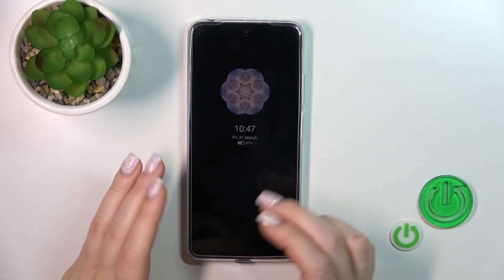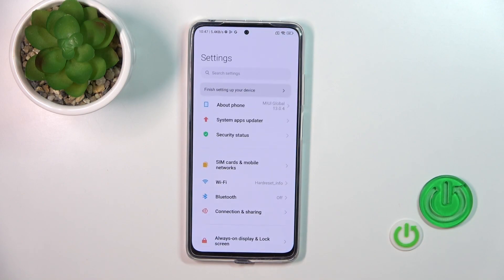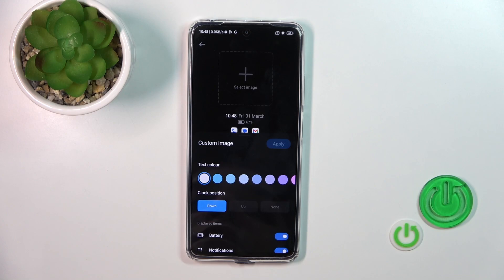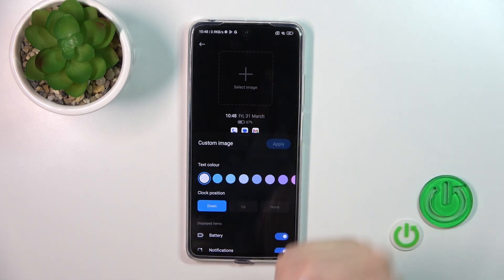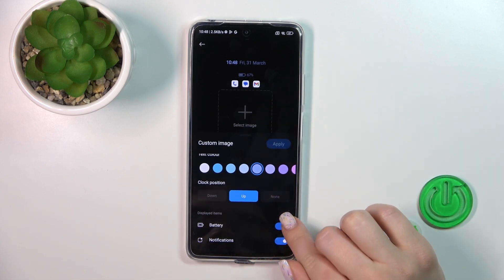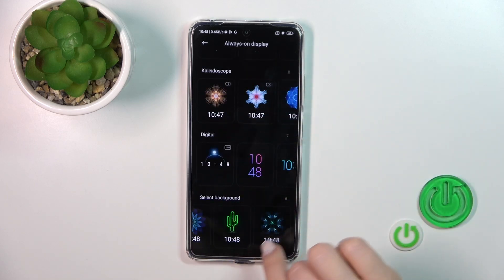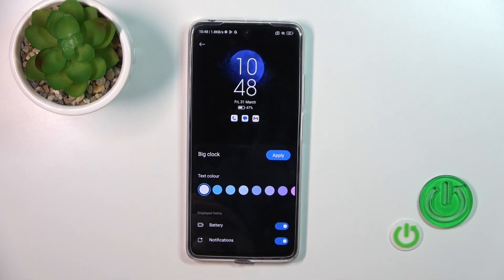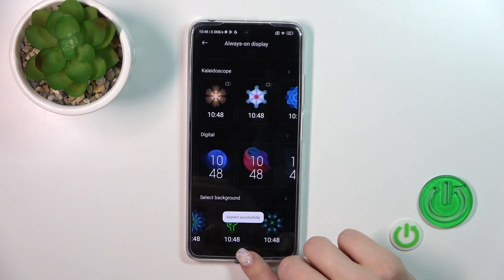How to Customize the Always On Display Style on a REDMI Note 11 Pro - Set a Custom AOD Theme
Do you want to customize the look of your REDMI Note 11 Pro's Always-on Display (AOD)? In this video, we will show you how to change the AOD design on your device. We will guide you through the step-by-step process of selecting and customizing different AOD styles, including text and image options. We will also provide you with some tips on how to save battery life while using AOD. By the end of this video, you will be able to choose the AOD design that best suits your style and preferences.

How to set a custom AOD theme on a REDMI Note 11 Pro? How to change the Always On Display appearance on a REDMI Note 11 Pro? How to personalize the visual appeal of an AOD feature on REDMI Note 11 Pro?